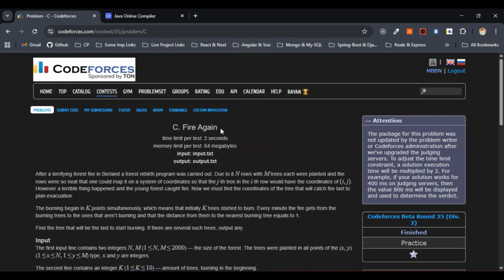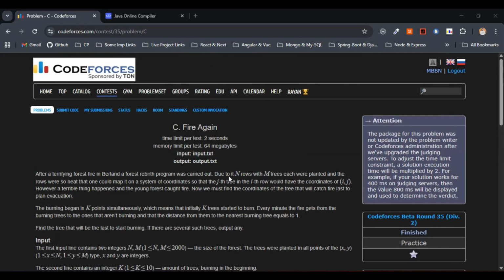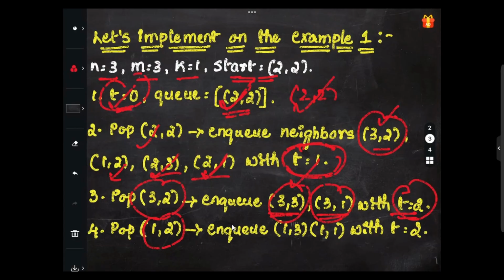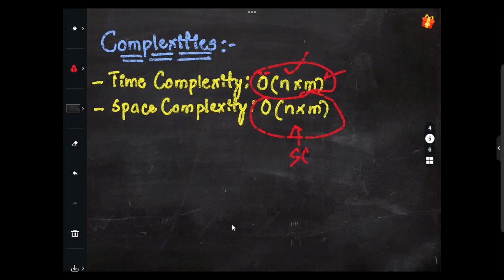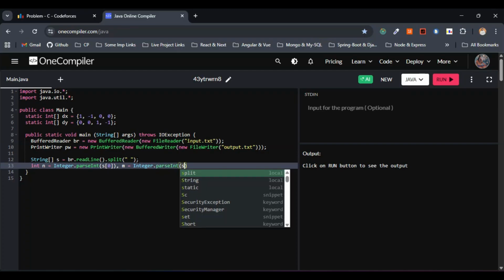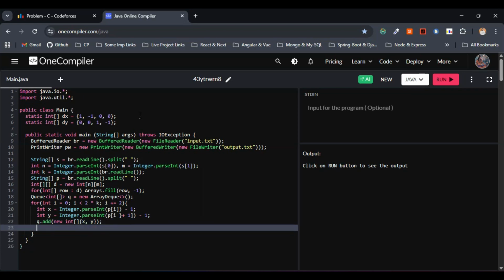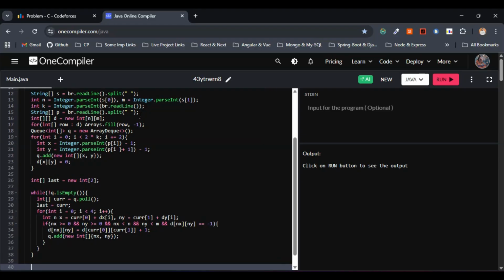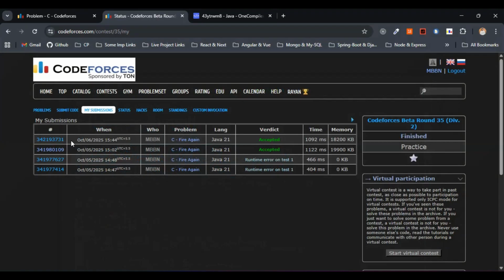124. Codeforces Beta Round 35 (Div. 2) C. Fire Again : JAVA